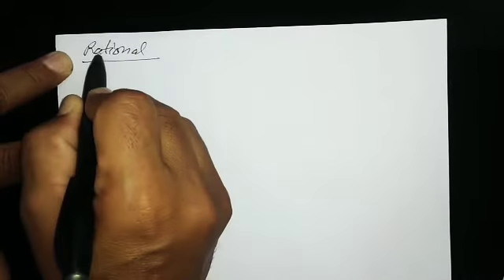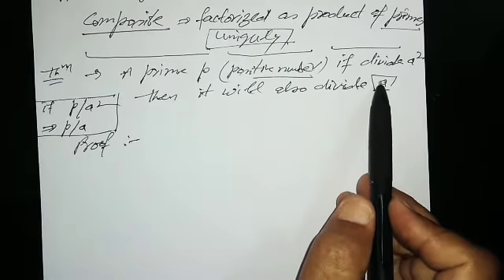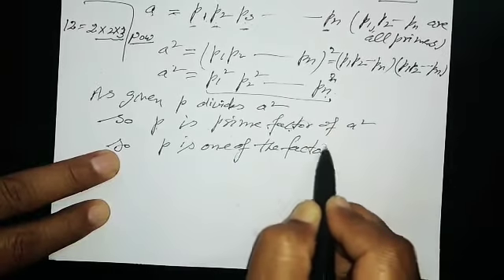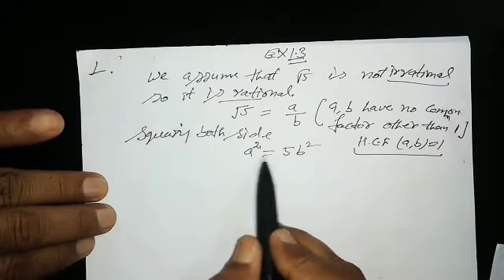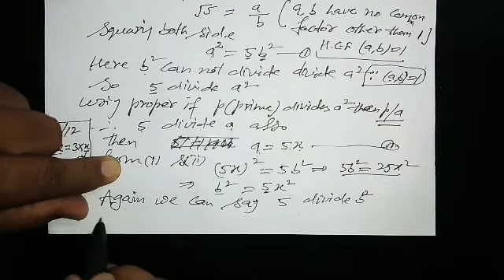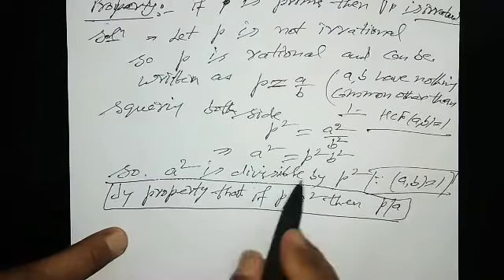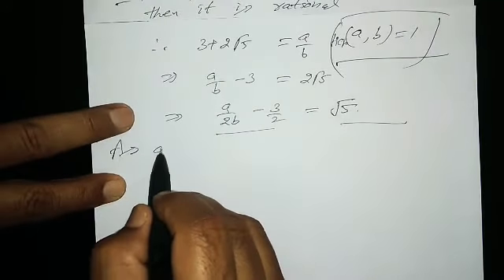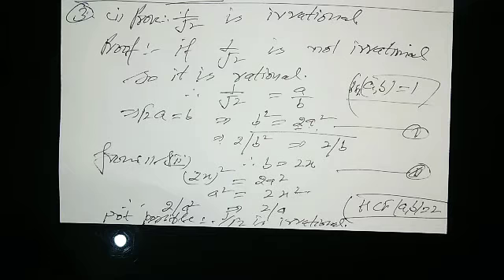[CLASS 10] CHAPTER- 1 (FUNDAMENTAL THEOREM OF ARITHMETIC ) & EXERCISE [1.3]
Fundamental theorem of arithmetic and its application
Solution of exercise [1.3]
To know more about irrational and rational numbers